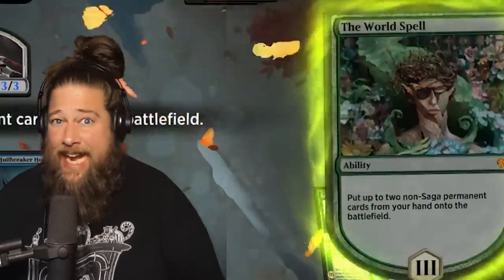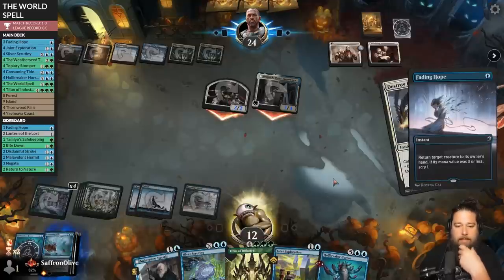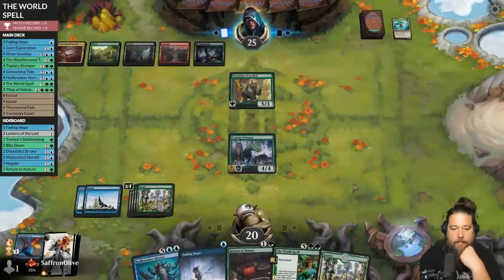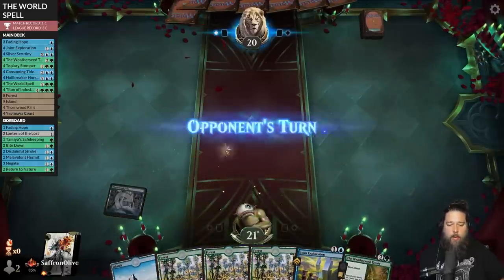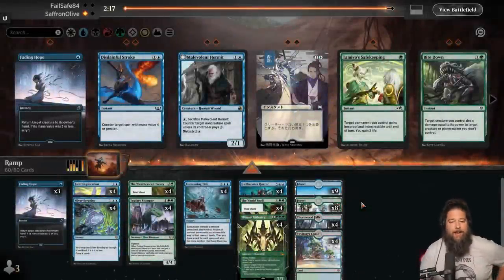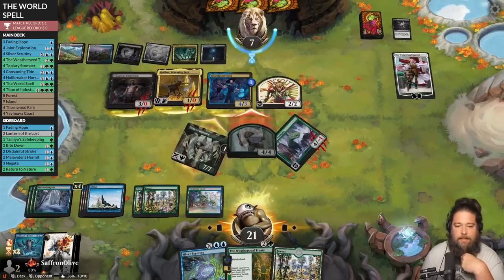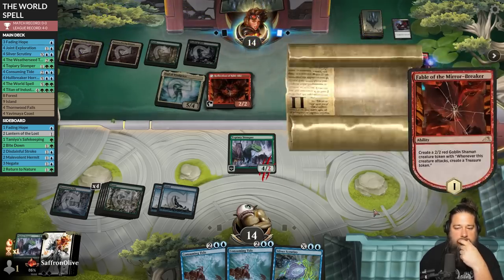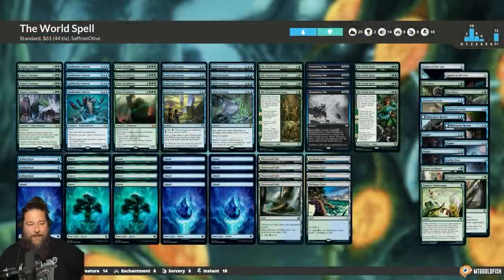$60 The World Spell = Secretly Busted in Standard? | Budget Magic: the Gathering (MTG)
Is going super big by ramping into The World Spell a budget-friendly (at least in paper) solution to our black-heavy Standard meta? Let's find out!

0:00 Start
2:20 Match 1
13:30 Match 2
22:01 Match 3
33:27 Match 4
55:30 Match 5
1:09:15 Wrap Up